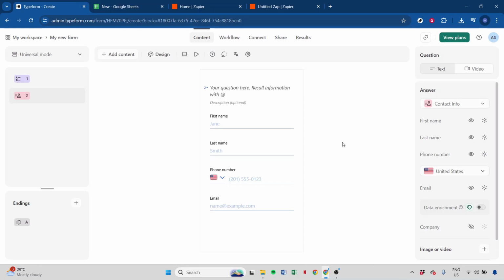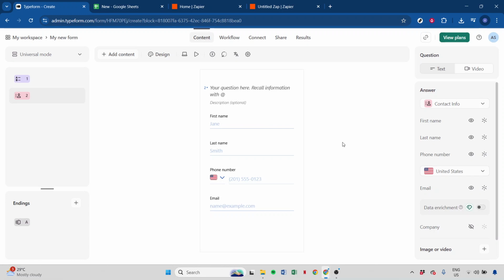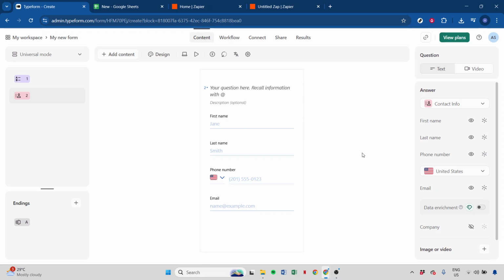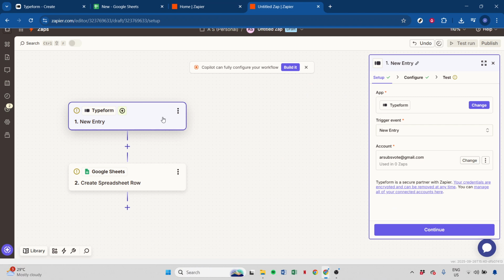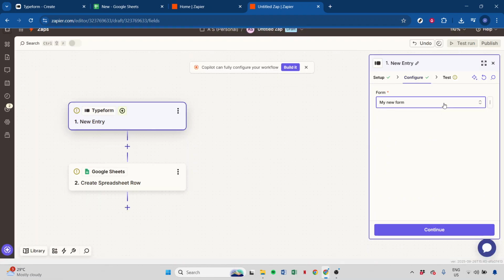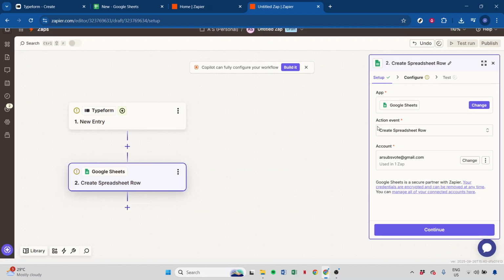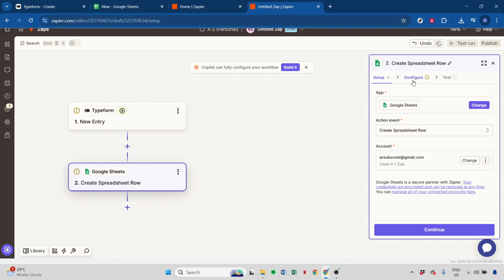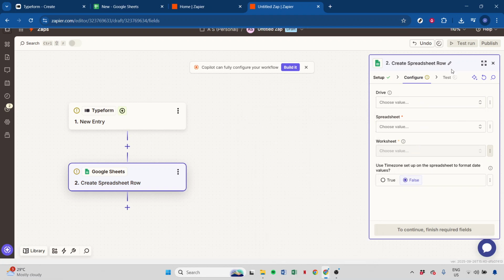How to Connect Typeform to Zapier | Automation Tutorial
Want to automate your workflow and save time? ⚡ In this tutorial, we’ll show you exactly how to connect Typeform to Zapier so your form responses trigger actions automatically across your favorite apps.

In this video, you’ll learn:
✅ Step-by-step process to integrate Typeform with Zapier
✅ How to create Zaps to automate tasks and workflows
✅ Tips for mapping form fields to other apps
✅ Pro tricks for saving time and boosting productivity

Perfect for marketers, business owners, and teams who want to streamline data collection and automate repetitive processes.